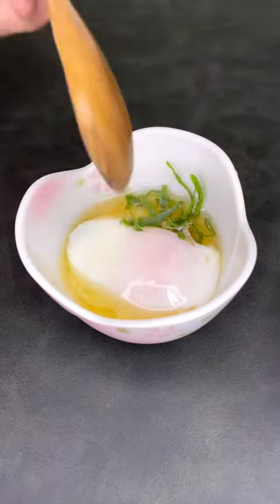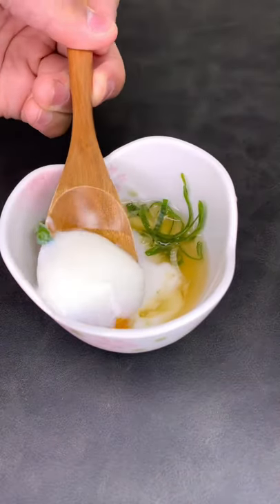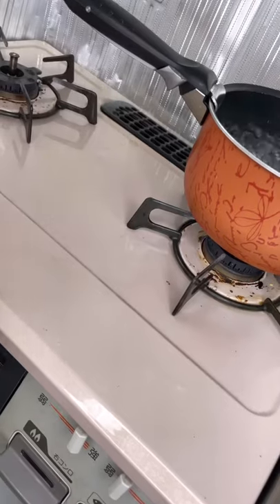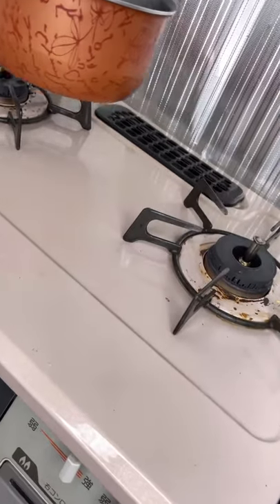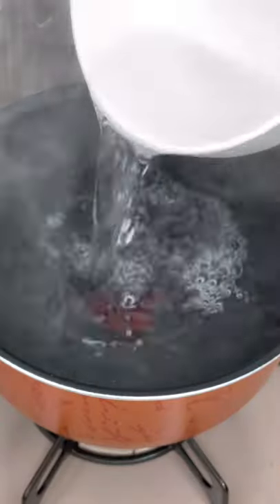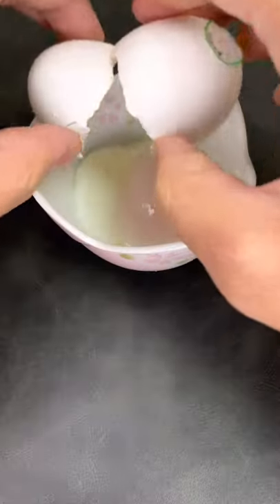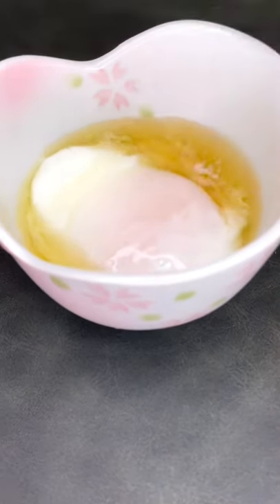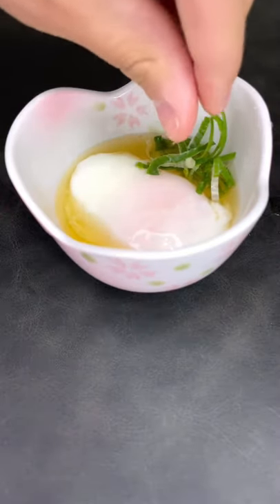What Is a Hot Spring Egg? - Day 7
For day 7 of the egg challenge, we are making a hot spring egg, often referred to as an ’onsen tamago’. Unlike a boiled egg, a hot spring egg is made by turning off the heat of boiling water and setting the egg in the pot for ~12 minutes. It is said that these eggs were actually made in hot springs a long time ago, but nowadays most people make it like I made it in this video. I also ate it with ramen because it sounded the most delicious.
If you want to learn more about Japan, check out my podcast :)
Consider adding me on other Social Media platforms to see MORE!